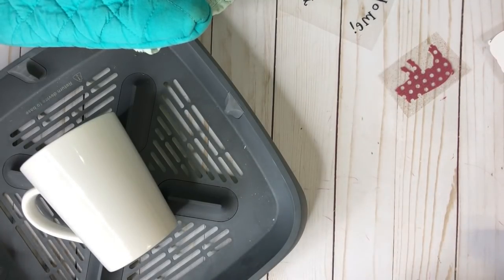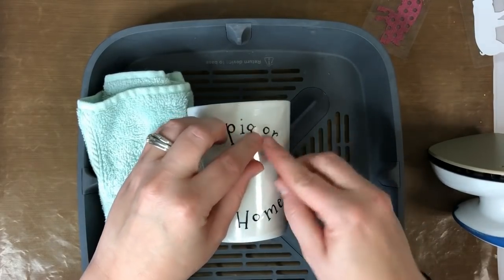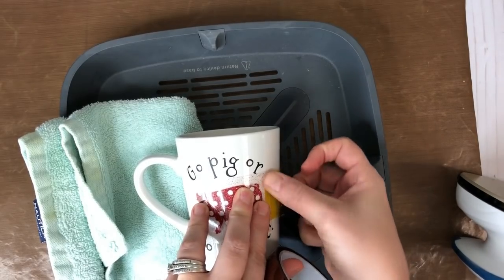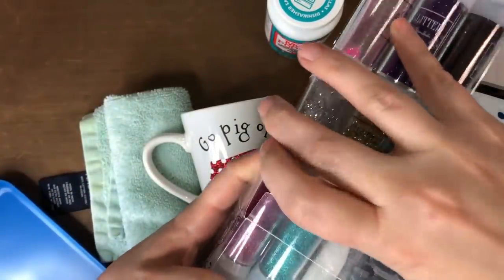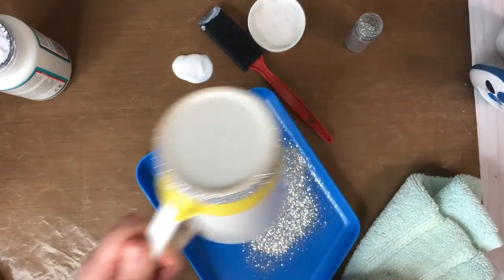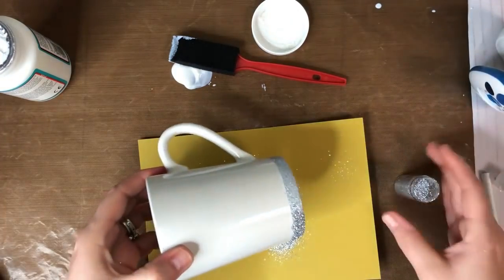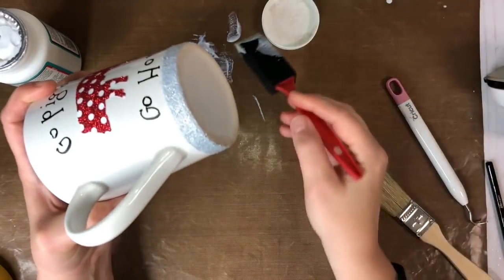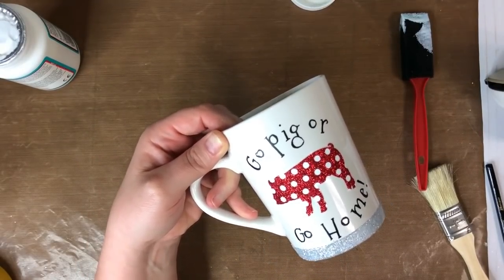How To Iron On A Coffee Cup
This is a Tutorial on how to iron on a coffee cup and also how to glitter on the bottom of the cup as well. I also teach a few tips and tricks along the way

Teflon sheets
Heat Resistant Tape
Mini iron